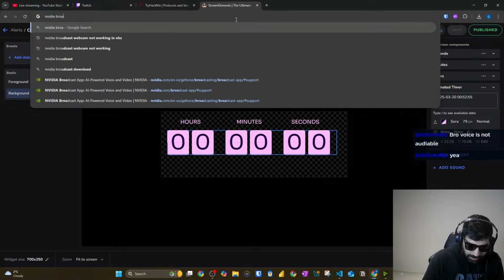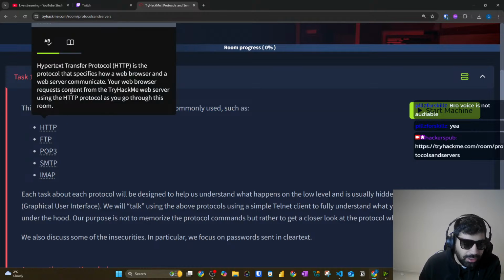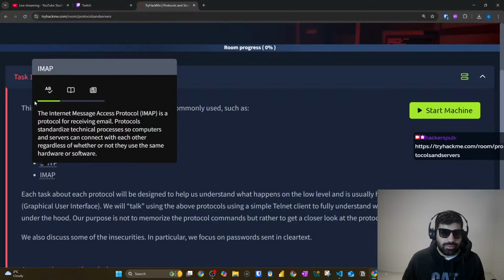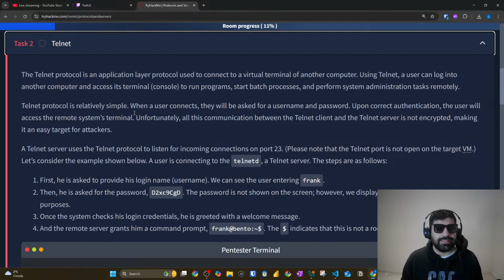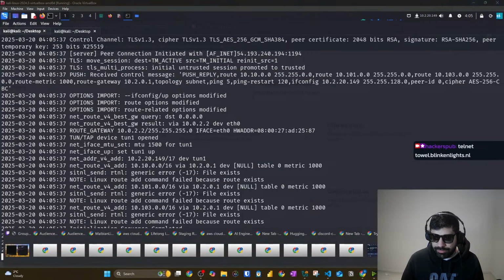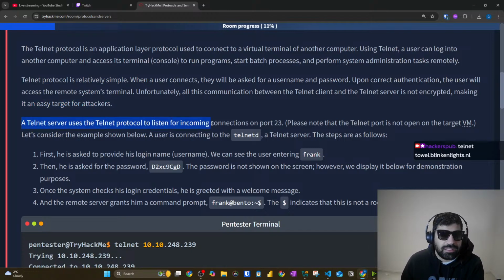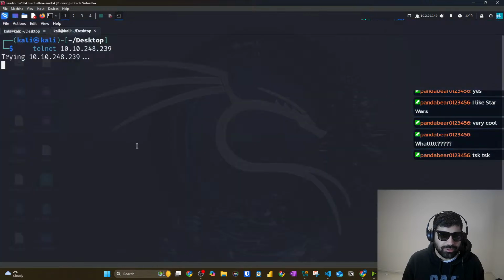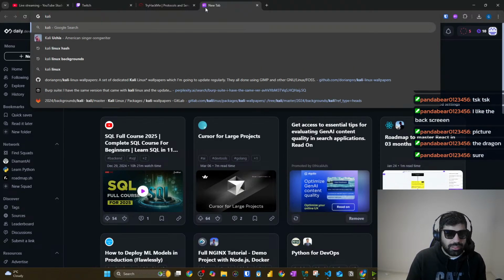🚨Live Stream | TryHackMe: Protocols and Servers🚨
This room introduces the user to a few protocols commonly used, such as:
- HTTP
- FTP
- POP3
- SMTP
- IMAP

Each task about each protocol will be designed to help us understand what happens on the low level and is usually hidden by an elegant GUI (Graphical User Interface). We will “talk” using the above protocols using a simple Telnet client to fully understand what your GUI client is doing under the hood. Our purpose is not to memorize the protocol commands but rather to get a closer look at the protocol while it is working.

We also discuss some of the insecurities. In particular, we focus on passwords sent in cleartext.